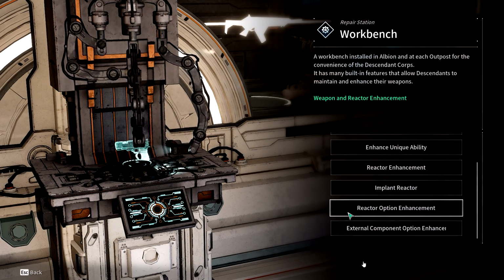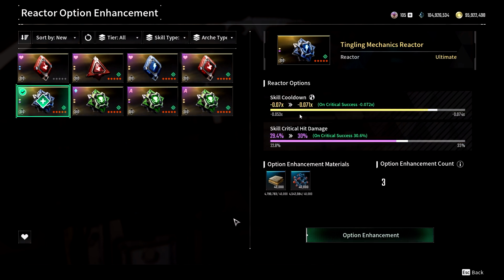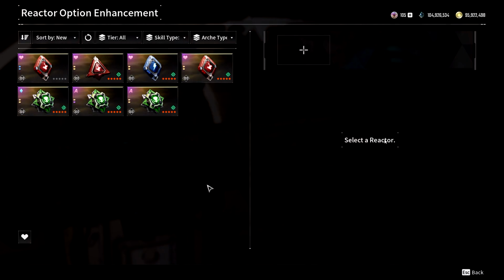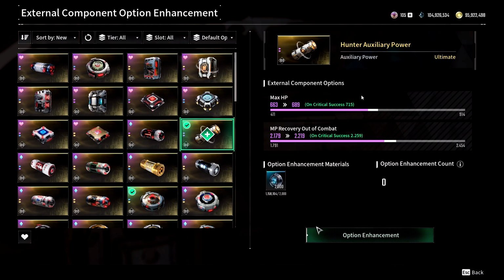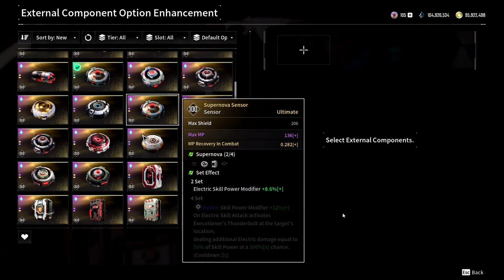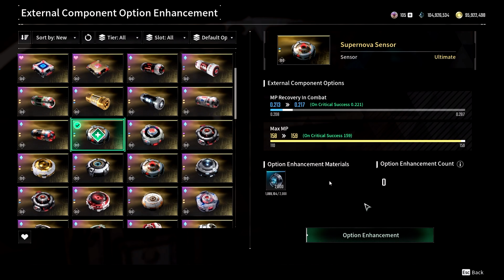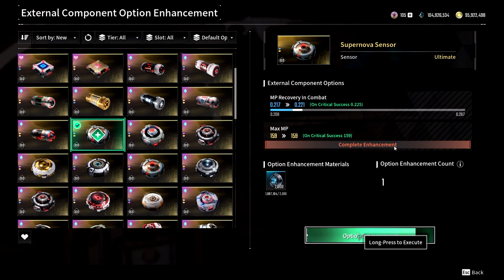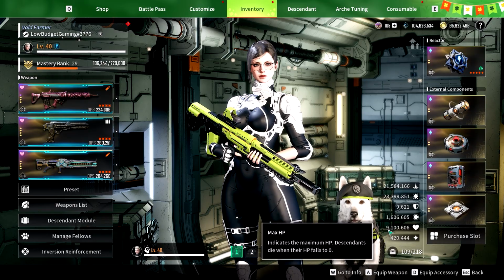First Descendant - Reactor / External Component Option Enhancement Explained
We finally have the Update to Enhance our Reactors and External Components. Here is how it goes and how much it will cost.

Timestamps
00:00 Reactor Enhancement Example
01:57 Critical Success Example
03:00 Enhancing full External Component Set
05:15 Blue to Gold Example
07:26 Fully Enhanced everything
08:00 Thoughts & Costs

⭐ Take Part in my Monthly Giveaway in collaboration with Instant-Gaming where the winner can Pick a Game of their Choice